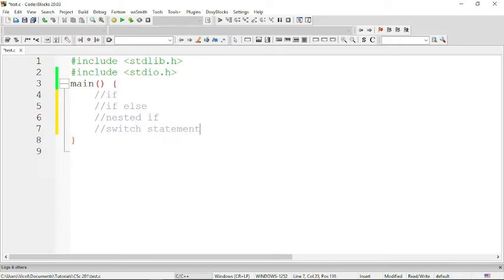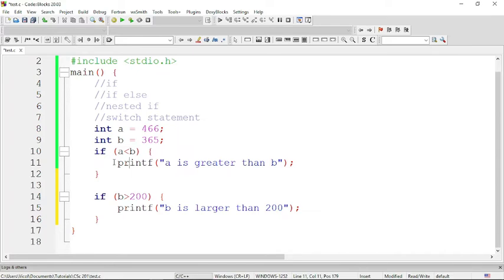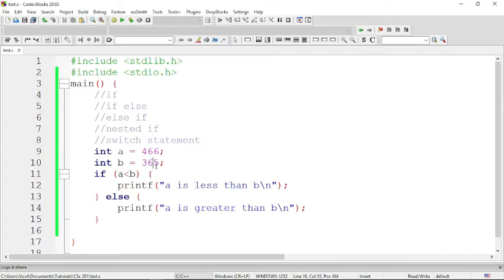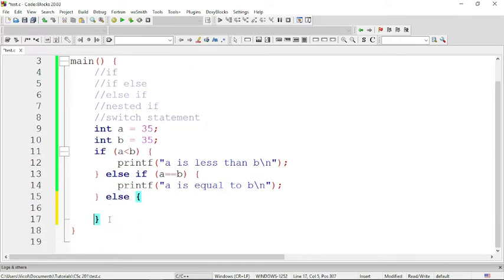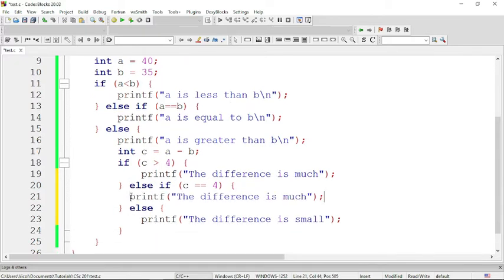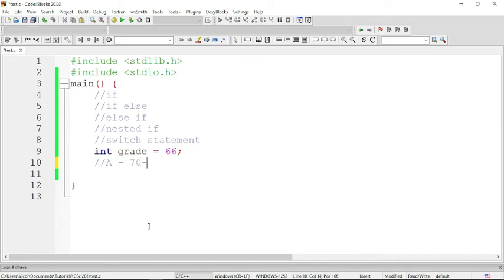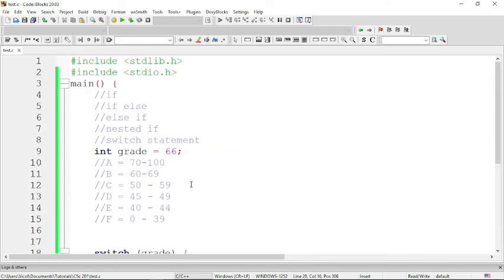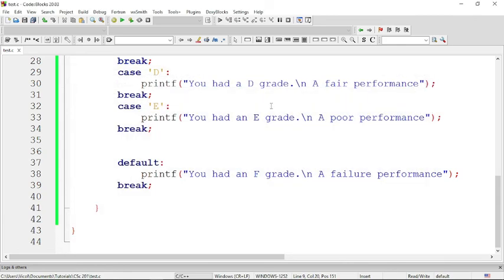C Programming With Vicol 3 - Decision Making in C | If | If - else | Nested if | Switch Statements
This video tutorial covers detailed and explanatory lectures on:
How to use the if statement
How to use the if - else statement
How to use the else - if statement
How to use the nested if statement
How to use the switch statement
Why and when to use each of these Decision Making Statements in C
This lecture is the third of the Structured Programming series of this playlist, do well to watch previous videos for better understanding of the entire series.

If somethings in this video are not clear, do well to say your mind in the comment section, they will surely be attended to..:

Chapters:

0:00 - INTRODUCTION
0:46 - If Statement in C
6:40 - If-else Statement
9:50 - Else-if Statement
12:07 - Nested If Statement
17:03 - Switch Statement

NOTE:: Learning and watching this Videos alone, along side reading the handout is not just enough to guarantee your success in this course. Make sure you practice these things that are being taught over and over again so that you can do them off-hand and that way, you will be good enough to solve any given problem

PRACTICE MAKES PERFECT... It is also highly advisable to download these tutorials on your YouTube App so you can watch each video over and over again while practicing  until you master it. This is the only way I believe this tutorials can be very efficient and beneficial to you.

You can use the timestamps to navigate different sections of the video.